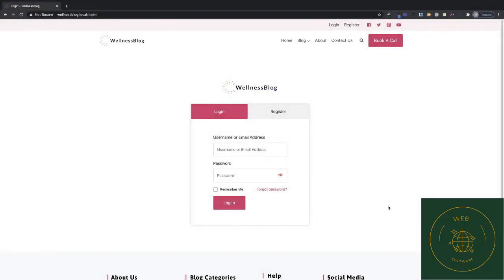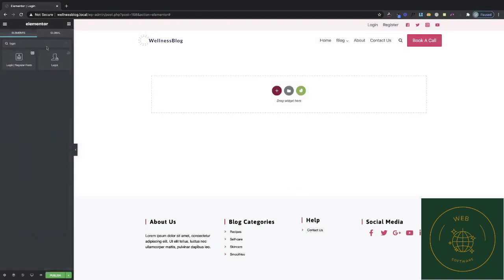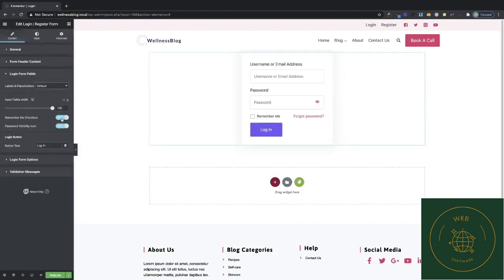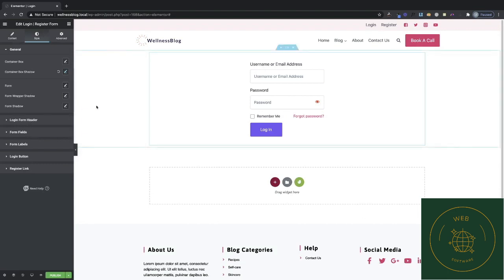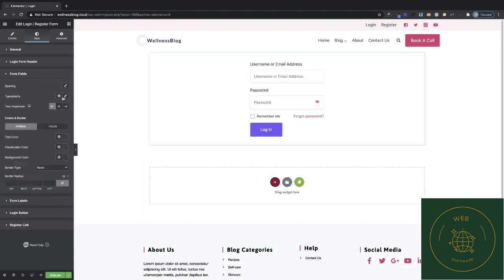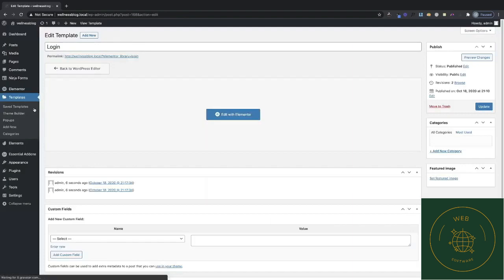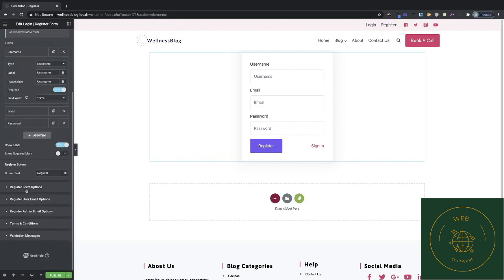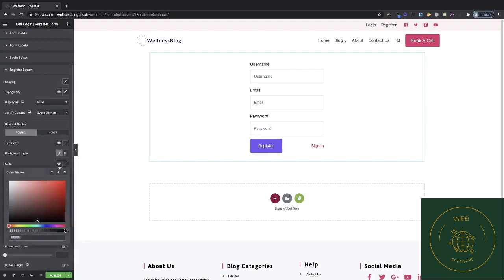Instructions Elementor - How to create login and register for free Elementor part 1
In this video, I want to share with you about how to log in and register with Elementor for free. Have fun watching videos.